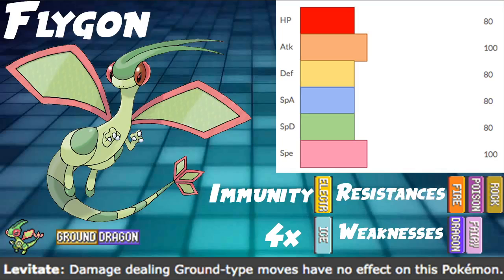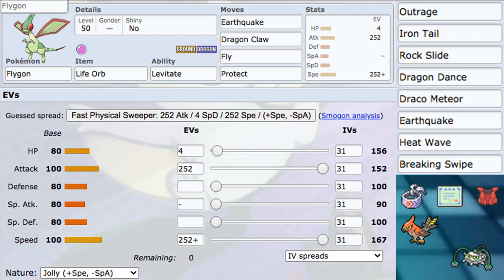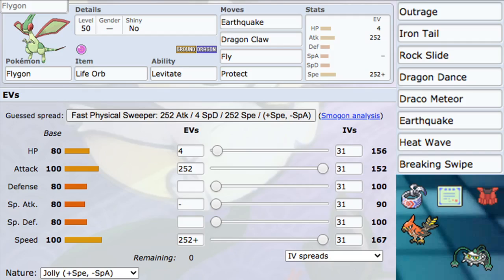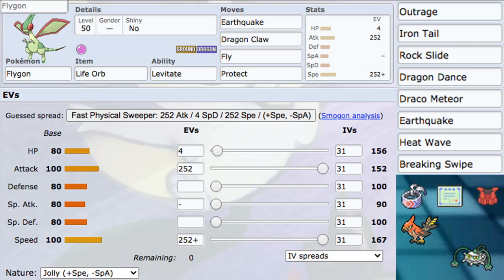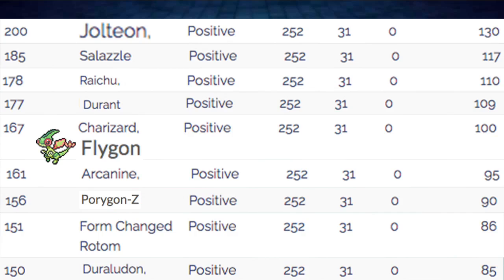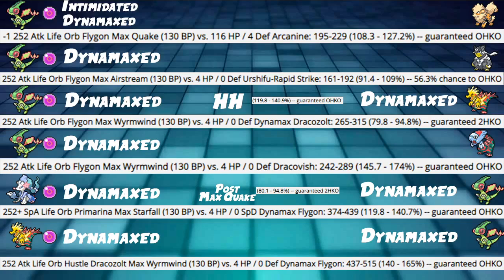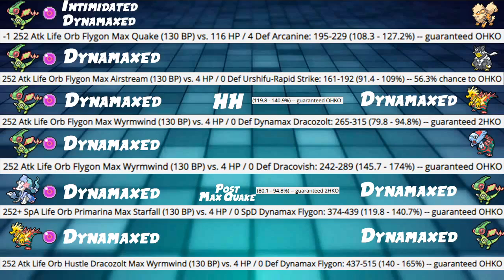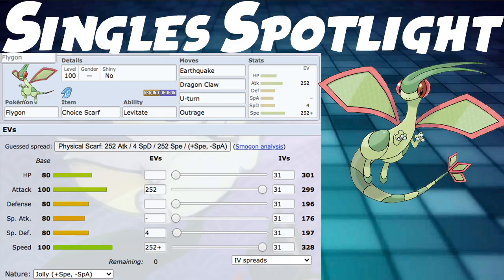Flygon VGC & Singles Competitive Guide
Flygon is a Dragon/Ground-Type Pokemon that got a buff with Dynamax!

Flygon is a cool Pokemon, but has always been lackluster in VGC due to its mediocre stats and moves. But with the introduction of Dynamax it has really good moves and doesn't just instantly faint to every Fairy or Dragon-Type attack. It still probably will to every Ice-Type attack though lol. For the VGC build I went with a Life Orb set that focuses on dealing big damage and getting a bunch of great secondary effects from Max moves like Max Airstream & Max Wyrmwind. Overall I think this Pokemon still isn't that great, but definitely better than past gens, and worth a try in VGC 2020 series 6!

-IMPORTS-

-VGC-

Flygon @ Life Orb
Ability: Levitate
Level: 50
EVs: 4 HP / 252 Atk / 252 Spe
Jolly Nature
- Earthquake
- Dragon Claw
- Fly
- Protect

-SINGLES-

Flygon @ Choice Scarf
Ability: Levitate
EVs: 252 Atk / 4 SpD / 252 Spe
Jolly Nature
- Earthquake
- Dragon Claw
- U-turn
- Outrage